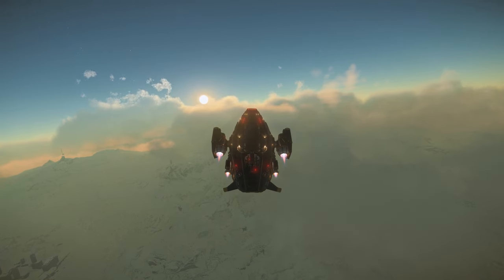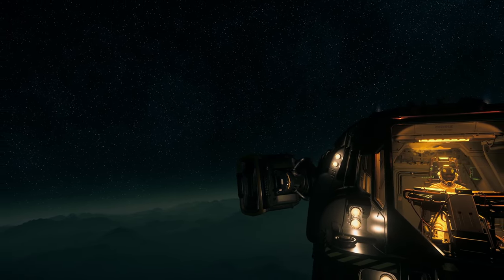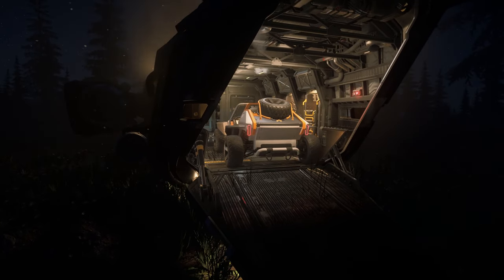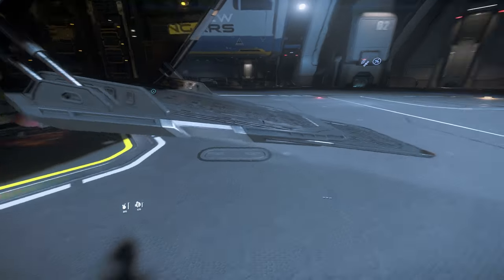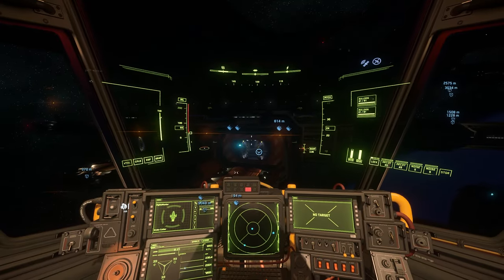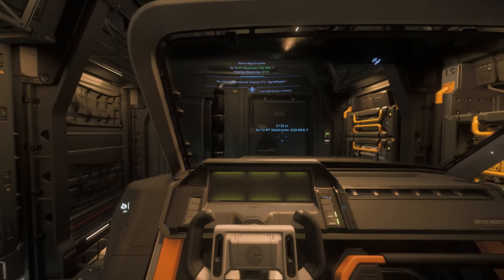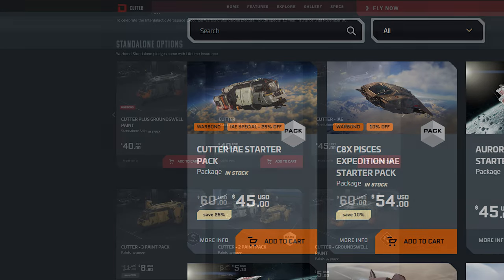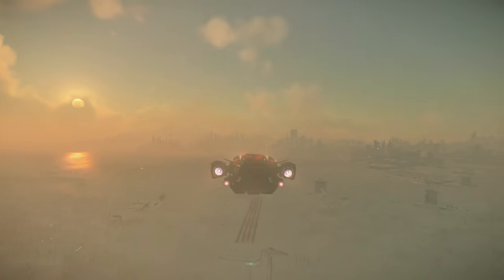Best Starter ship in Star Citizen?? - Drake Cutter Ship Review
Join me in my Star Citizen adventure.
The game is in Alpha stage of development, and there will be bugs and issues sometimes playing the game. For such an amazing title with such ambitious goals--for which we can already see the foundation--let's jump into the verse and experience it together

System Specs:
Intel Core i7-8700K CPU @3.70GHz, 3696 Mhz, 6 cores
32 GB RAM DDR4